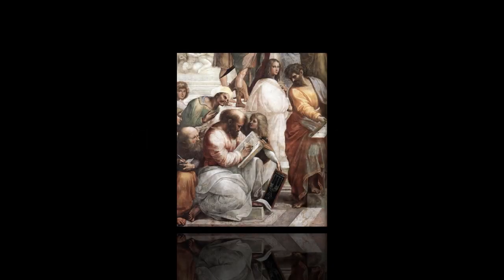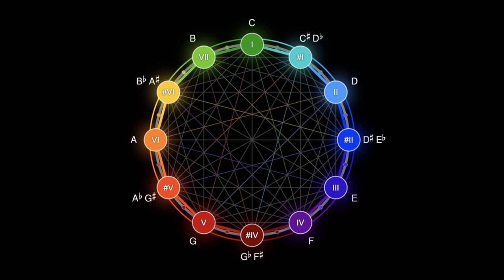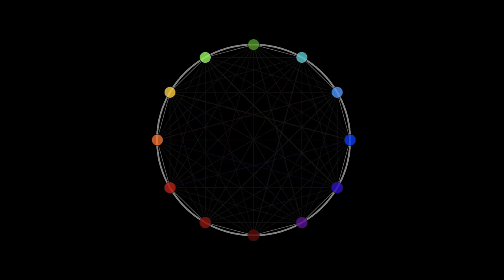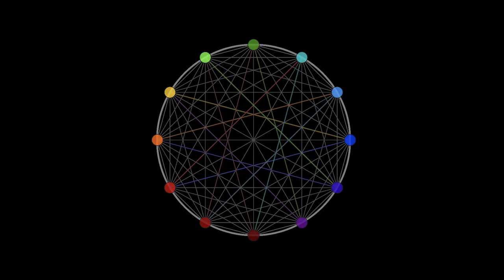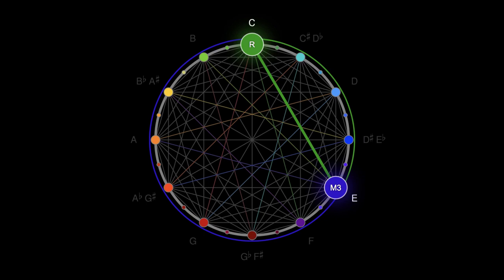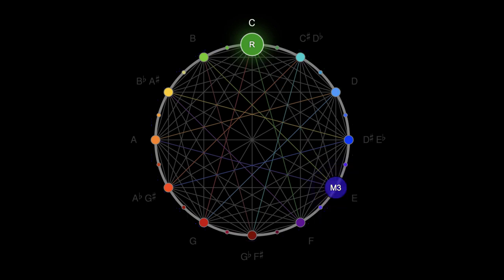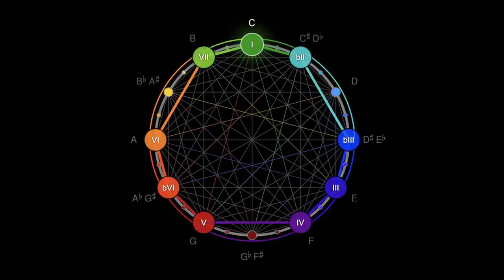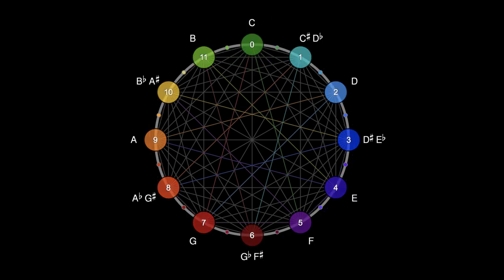the geometry of sound and color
The Geometry of Music.mp4